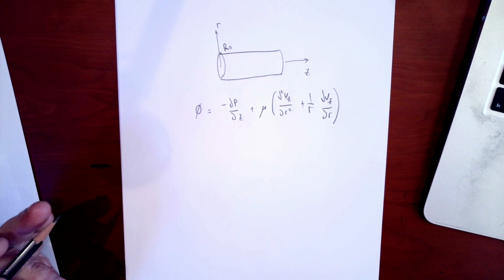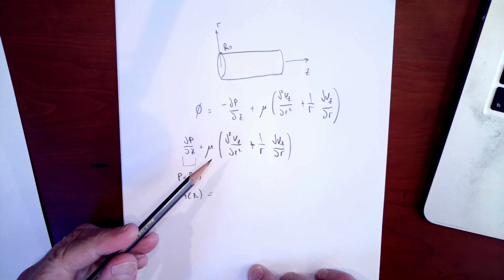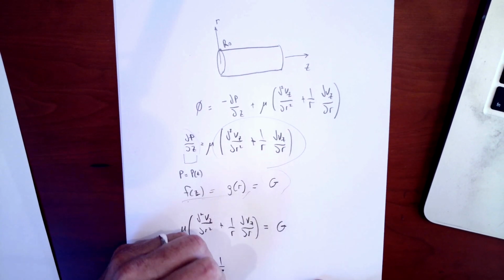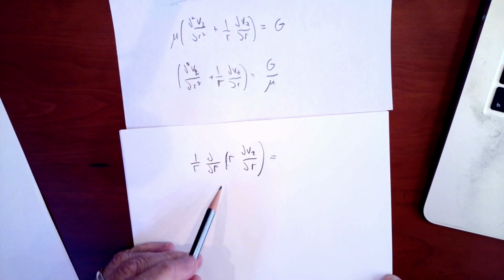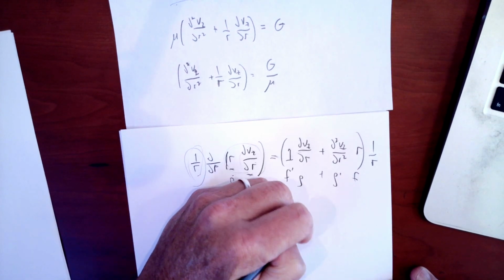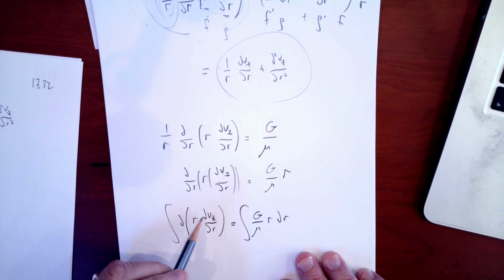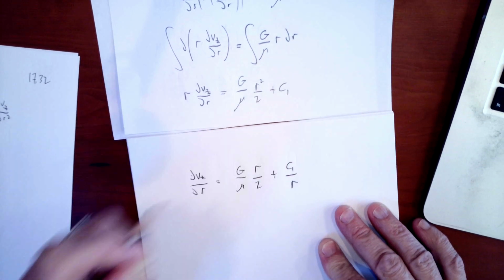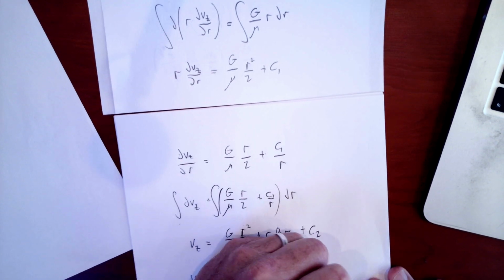Fluids 17.3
Derivation of velocity equation for flow in a pipe